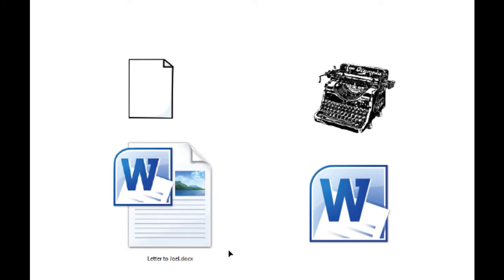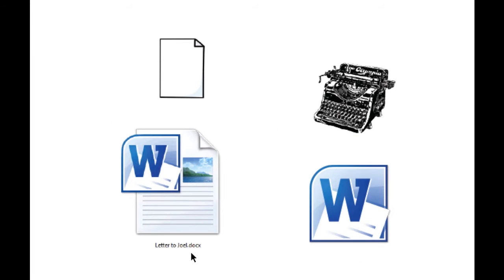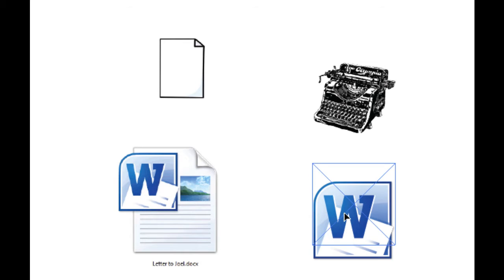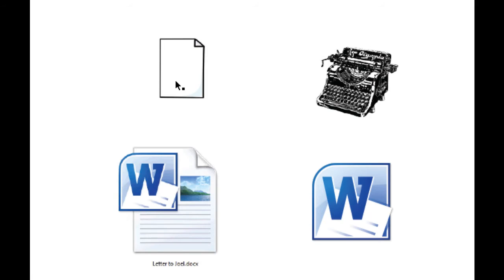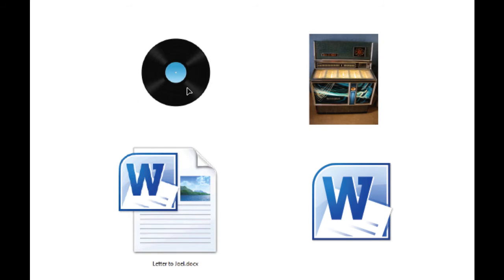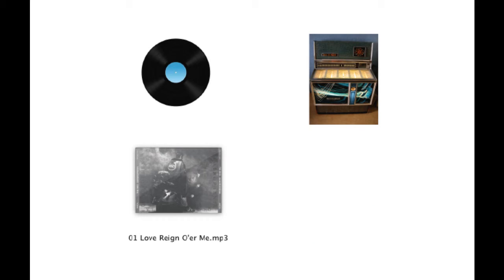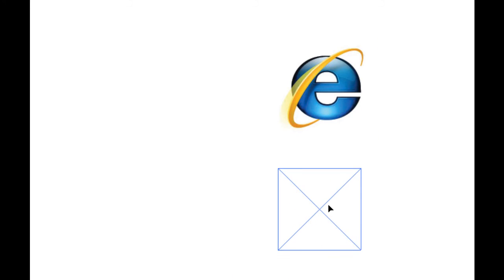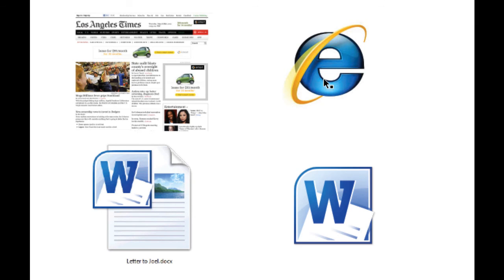Windows Lesson #8 - Files and Programs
Lesson #8 on the relationship between files and programs.